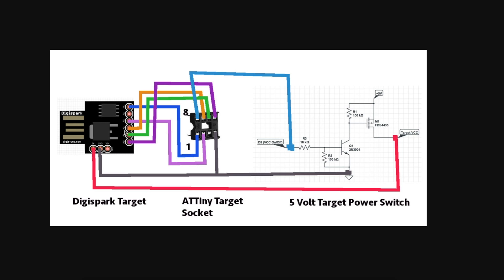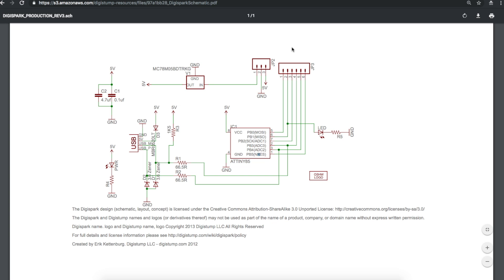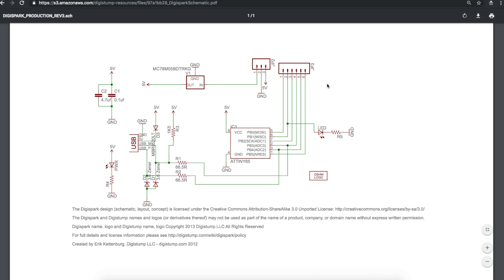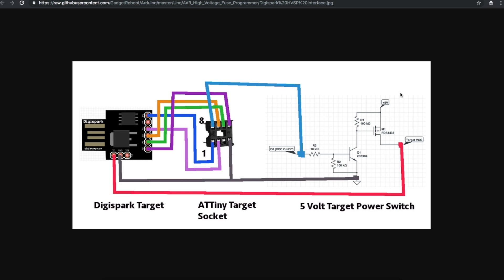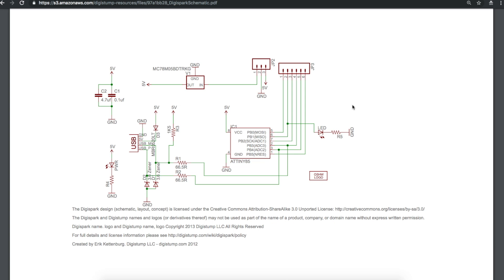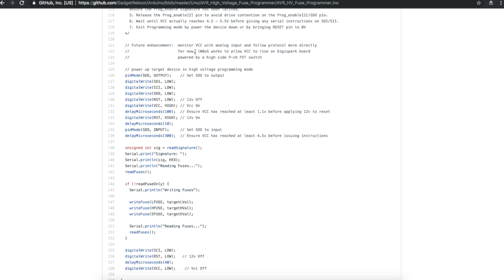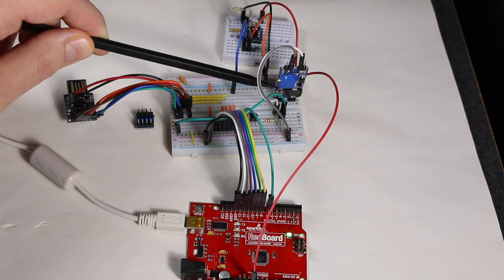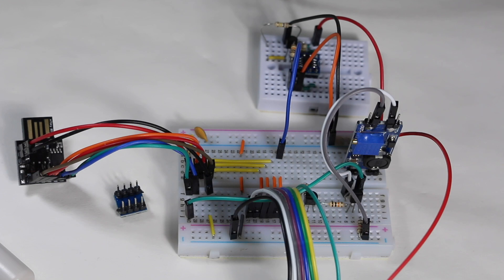Re-program Digispark Fuses in Circuit with HVSP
How to use an Arduino based high voltage fuse programmer on Digispark without having to modify the board, remove parts etc.

If you are trying to re-program the fuses on the Digispark ATTINY85  using an ISP programmer but you mess up the fuses, you can use a high voltage programmer directly on the module to re-gain functionality of the device.

Note:   The rise time for VCC on the scope trace at around  7:30 in  does look like it may rise high enough within 20 µs as required, but sometimes it takes longer  so adding a 100 µs delay made it more reliable.  Scope traces were added to Github showing VCC rise time of ATTiny85 alone (fast) vs powering the Digispark board (gradual ramp).

Direct Project References:
Ralph Bacon's version of the Arduino DIY project:

Useful Tools:
AVR Fuse Config Calculator